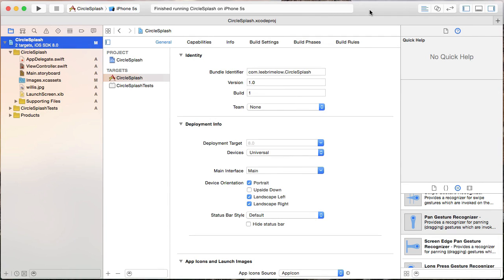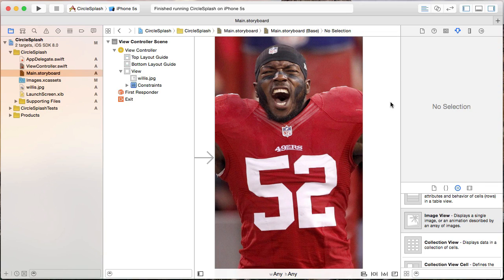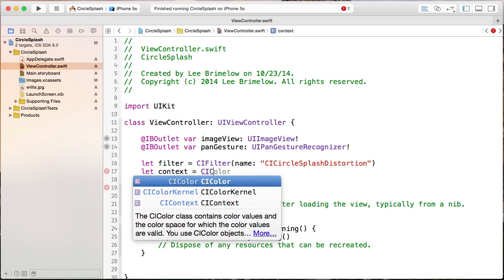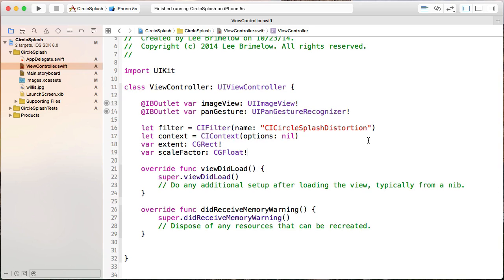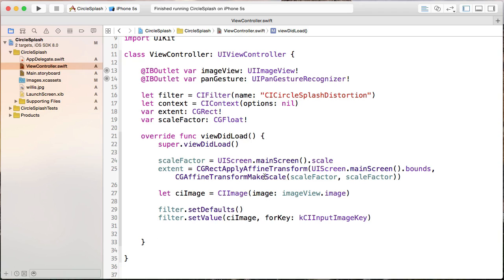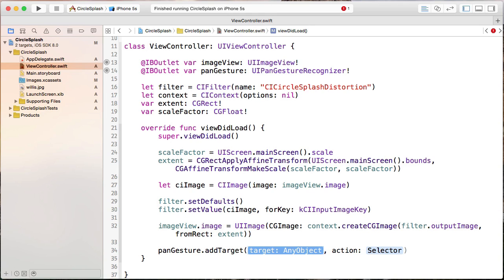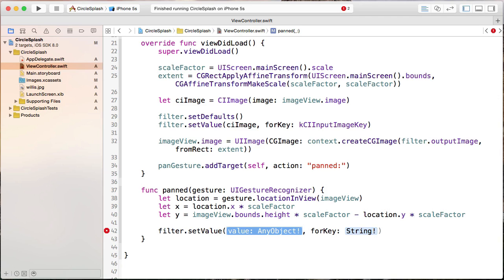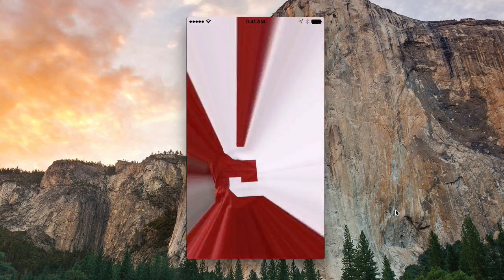Using Core Image Filters on iOS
Using Core Image Filters on iOS Revealed:

Sharing photos and other visual content is one effective way of promoting your business on social networking sites. While some people think that this is difficult to do, it can be done on your own these days what with the numerous DIY design tools available online.

What this means is you don't have to be skilled in using Photoshop or Illustrator or hire a designer to create visuals you want to share online. Canva and PicMonkey are just some of the design tools you can take advantage of.

Use Online Tools

Canva offers pre-designed templates suited for Facebook, Google+, Pinterest, Twitter and blogs. It also has various features such as fonts, texts, styles and filters.

PicMonkey also boasts of great features that allow users to customize images according to their personal preferences. It has icons, graphics, filters and designs that can be used to create social media images.

Install Mobile Apps

Those who frequently use their smartphones should also take advantage of the various apps that can help you create and enhance mobile images. Many of these apps can even produce a quote or tweak an image in a matter of minutes.

Some great mobile apps to use are the Word Swag, Videohance, Over and Little Moments.

Create Instagram Videos

Creating videos is a breeze today particularly if you're using Instagram. For businesses that want to promote their products or services, it's a good idea to share an interesting story or showcase their team via a 15-second video. This way, you don't have to spend time and money producing a long one on YouTube.

With videos, you can do so many things to market your business. You can do a short interview with a customer or fan doing a testimonial, make a teaser of an upcoming event, create a quick tutorial or introduce a new member of your team.

Post an Image Daily

When you're on Instagram, it's best to share a photo on a daily basis. When posting images, you can do it just once a day or maybe twice a day. Keep in mind that consistency is very important hence, it is ideal to post on several social networking sites at the same time using a single original image.

Other than posting your original images, you can also share visual content from websites, blogs, social networking sites and Facebook pages. You can schedule them using the free scheduling tools available online.

Credits to Swiftvideotutorials